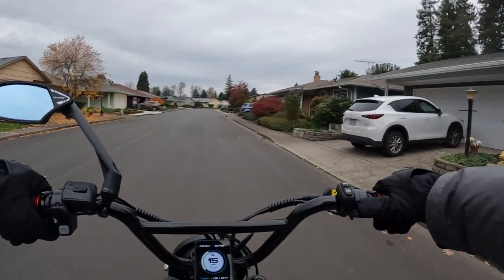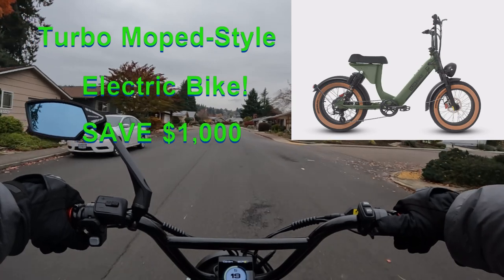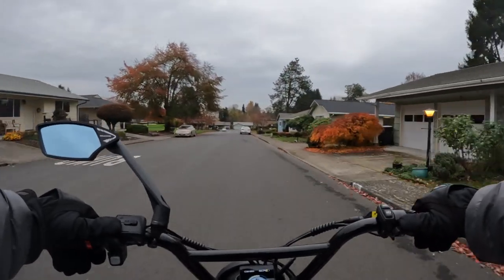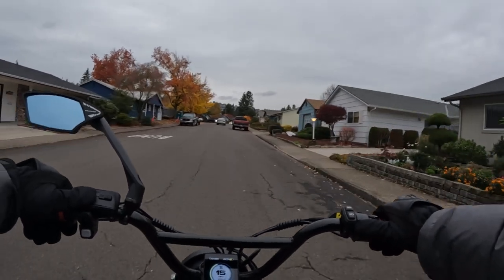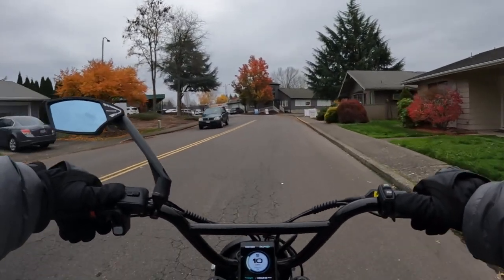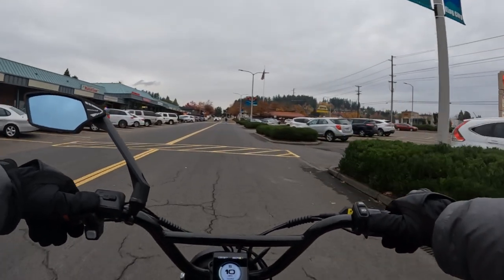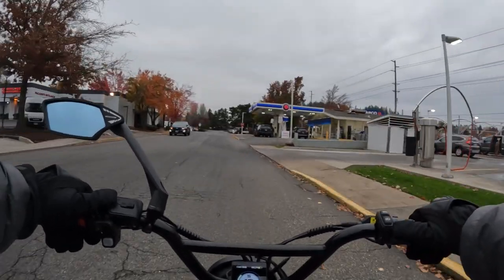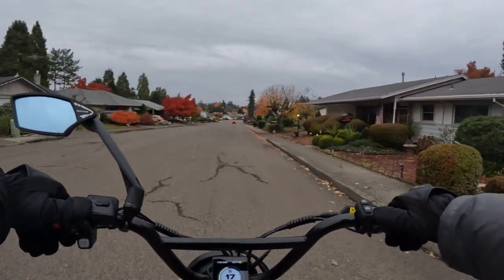Turbo Moped Style Electric Bike SAVE $1,000!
Class 3 Turbo Moped Style Electric Bike By HJM Bike $1.399 - Talking About The Bike Including Specs - Riding The Lyric Graffiti